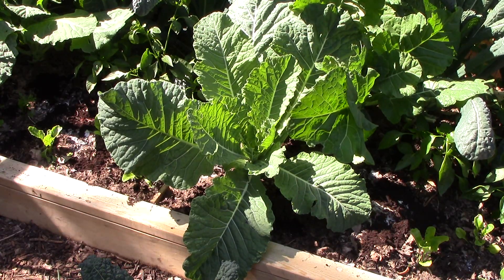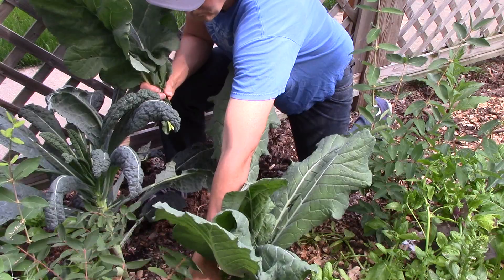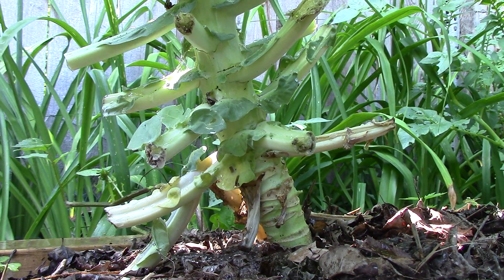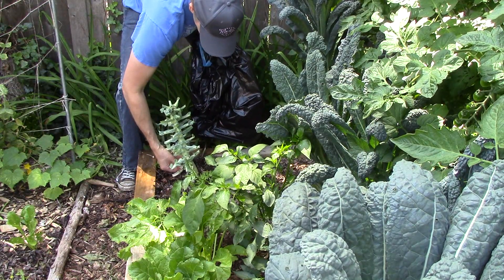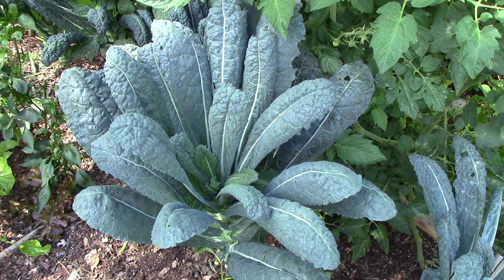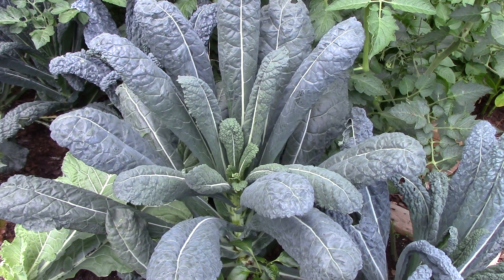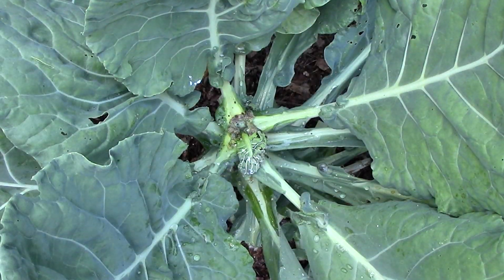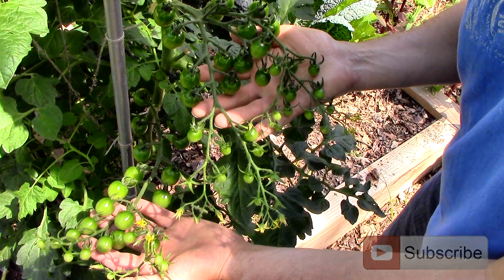Goodbye Giant Collards, Hello Soft Rot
Though we lose very few of our crops to pests or bacterial and fungal diseases, soft rot has been a persistent problem with our collards, and sometimes our kale. Fortunately, it has never affected any of our other crops.

Featured Videos:

Do Greens Grown in Rock Dust Taste Better?